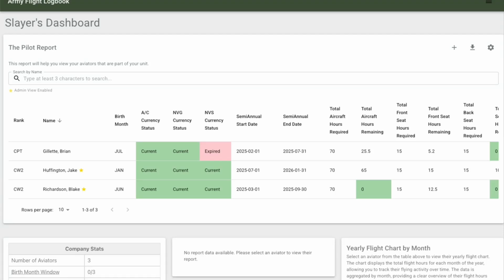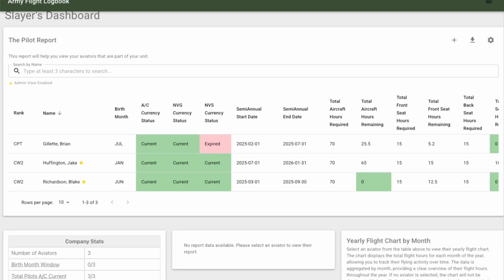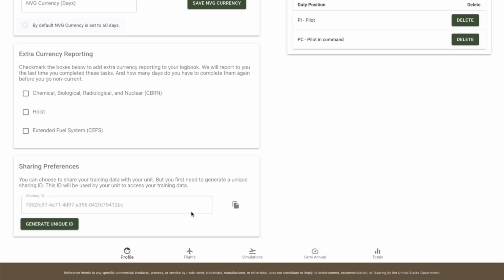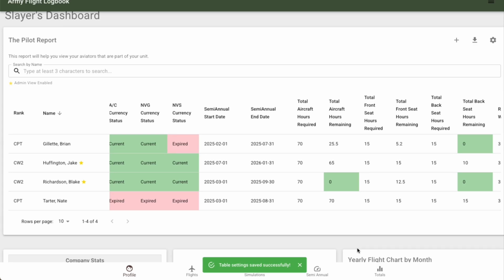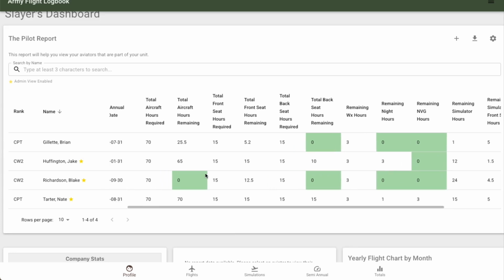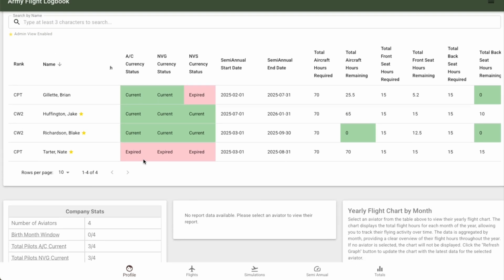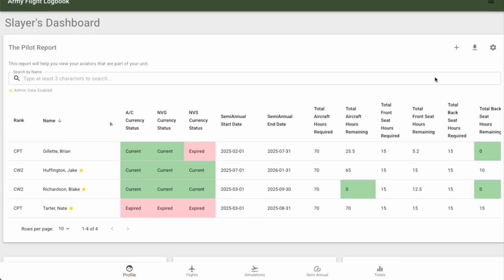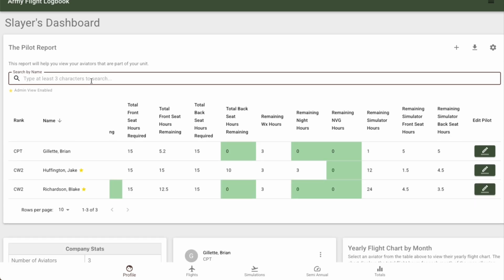Army Flight Logbook - Company Tracking Feature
Here is an overview of the company dashboard that can help with whiteboard tracking...
If you are interested in more information about this or how you can get it added to your account, here is the form to fill out. YOU WILL get an email with an invite to our portal with early bird options.
Individual pilots must give consent to you using their data by sharing a unique ID that allows their data to be calculated for your dashboard.
One dashboard will suffice for multiple users who need to view it.  (meaning that if a PL gets this addon, he or she can share the URL with the IPs and Commander).
Individual aviators will need to keep their mobile or web logbook up to date for their data to be accurate. CAFRS uploading is possible for individuals. And for your aviator to be tracked, they must have purchased our mobile or web app for individual use.
If you are interested after signup give us 24 hours or less to get you setup and on boarded.

Understanding the Company Dashboard: Adding and Tracking Aviators

In this informal video, we provide a comprehensive overview of the company dashboard, its functionalities, and how to add and track aviators efficiently. Designed for platoon leaders and company commanders, the dashboard helps in scheduling flights and training by tracking aviator credentials, currency status, and other key metrics. Learn how to add aviators using shareable IDs, manage permissions, customize settings, and utilize various features for an optimized aviation management experience. Additionally, find out how to generate and download detailed reports and manage user slots.

00:00 Introduction to the Company Dashboard
01:22 Adding Aviators to the System
03:09 Navigating the Dashboard
03:56 Admin Rights and Permissions
05:06 Tracking and Reporting Features
07:50 Managing Aviator Slots
08:35 Conclusion and Next Steps